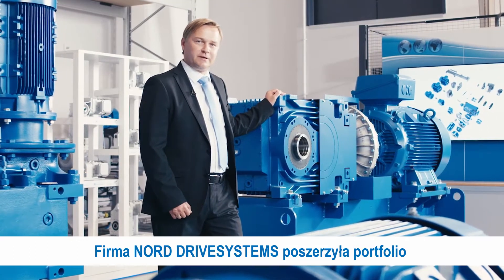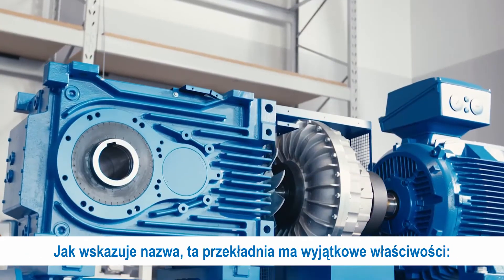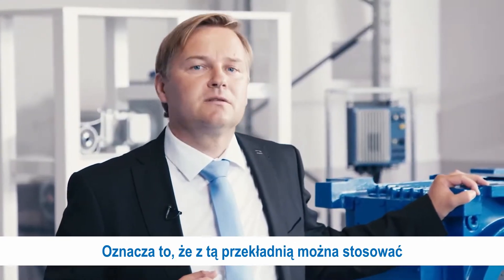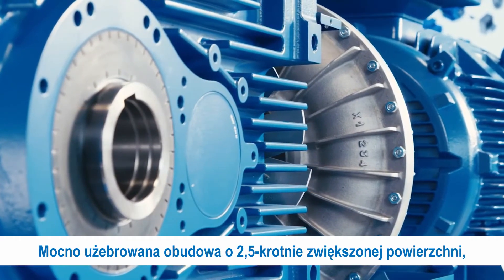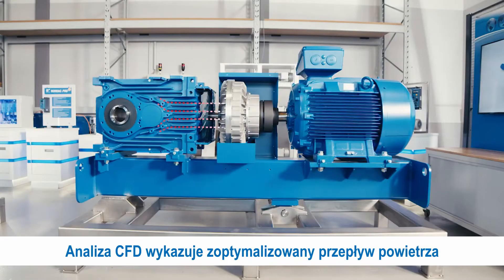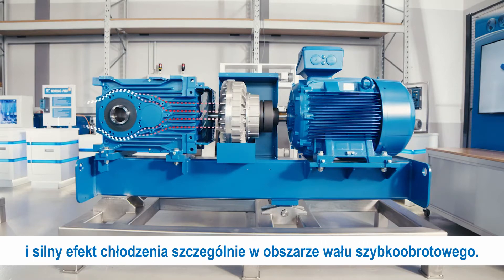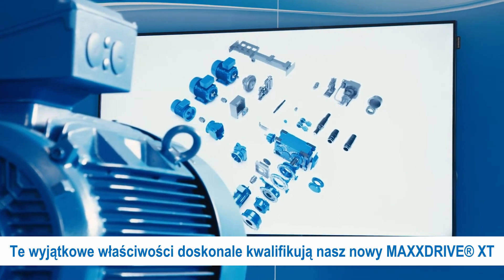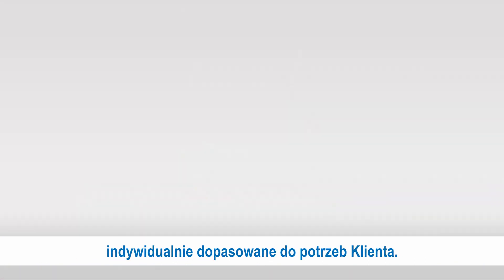NORD DRIVESYSTEMS | Product | MAXXDRIVE® XT Right-Angle Gear Unit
O firmie NORD DRIVESYSTEMS
Jako twórca i producent technologii napędowych od ponad 50 lat, NORD DRIVESYSTEMS jest jednym z wiodących na świecie dostawców pełnowymiarowych, kompleksowych rozwiązań napędowych. Portfolio firmy NORD obejmuje zarówno standardowe napędy, jak i rozwiązania dostosowane do wymagających zastosowań, np. oparte na napędach energooszczędnych lub zabezpieczonych przed wybuchem. Oddziały i dystrybutorzy w 89 krajach na całym świecie oraz rozbudowana sieć serwisowa zapewniają minimalne czasy realizacji zamówień i świadczą usługi zorientowane na klienta wszędzie tam, gdzie są one potrzebne w krótkim czasie. Szeroki wybór typów przekładni firmy NORD obejmuje momenty obrotowe od 10 Nm do 250 kNm i więcej. Firma dostarcza również silniki o mocy od .12 kW do 1.000 kW i produkuje przetwornice częstotliwości o mocy do 160 kW. Oferta przetwornic firmy NORD obejmuje konwencjonalne modele do montażu w szafach sterowniczych, jak również typy konstrukcyjne dla w pełni zintegrowanych jednostek napędowych w środowiskach zdecentralizowanej automatyki.